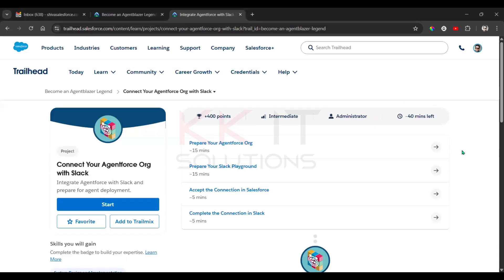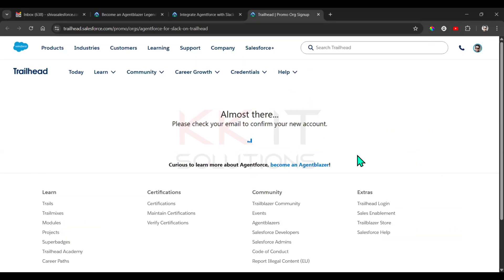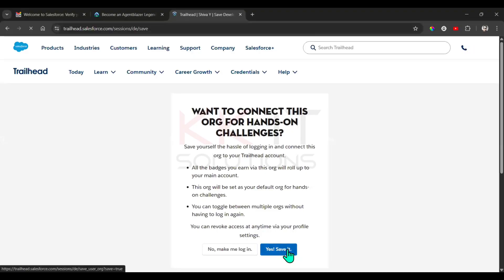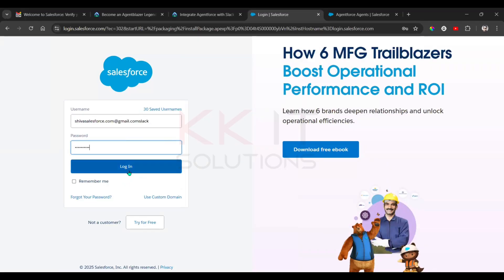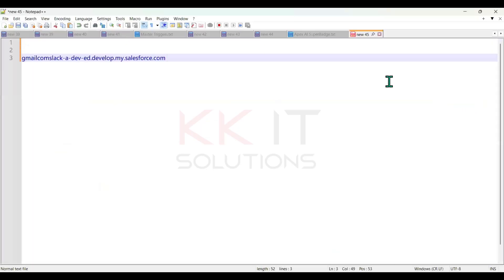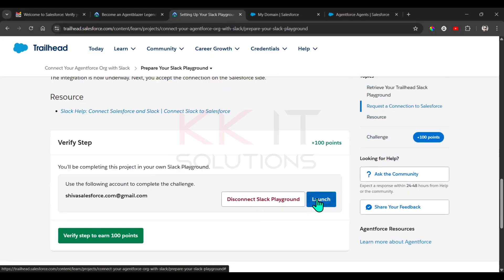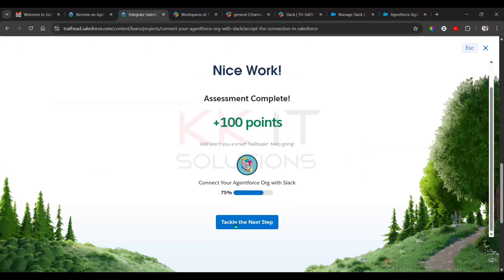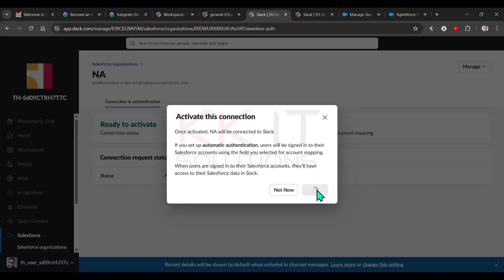Connect Your Agentforce Org with Slack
In this video, learn how to Connect Your Agentforce Org with Slack as part of the Superbadge: Advanced Flow for Agentforce on Salesforce Trailhead. 🚀
We’ll walk step by step through the integration setup, ensuring that your Salesforce Agentforce Org works seamlessly with Slack for improved collaboration.

🔹 What you’ll learn:
1️⃣ Prepare Your Agentforce Org for Slack connection
2️⃣ Prepare Your Slack Playground for Salesforce integration
3️⃣ Accept the Connection in Salesforce
4️⃣ Complete the Connection in Slack

👉 By the end of this session, you’ll have a fully connected Agentforce + Slack setup, ready for use in Superbadge challenges and real-world projects.

Ideal for Salesforce Admins, Developers, and Consultants working on Slack + Salesforce integrations.

Connect Your Agentforce Org with Slack Salesforce

Salesforce Connect Your Agentforce Org with Slack

Prepare Your Agentforce Org Connect with Slack Salesforce

Prepare Your Slack Playground Connect Agentforce Org Salesforce

Accept the Connection in Salesforce Agentforce Slack

Complete the Connection in Slack Salesforce Agentforce Org

Agentforce Slack Integration Connect Org Salesforce

Salesforce Superbadge Connect Agentforce Org with Slack

salesforce, salesforce superbadge, connect your agentforce org with slack, salesforce slack integration, superbadge advanced flow for agentforce, prepare your agentforce org, prepare your slack playground, accept the connection in salesforce, complete the connection in slack, salesforce agentforce, trailhead superbadge, salesforce automation, salesforce certification